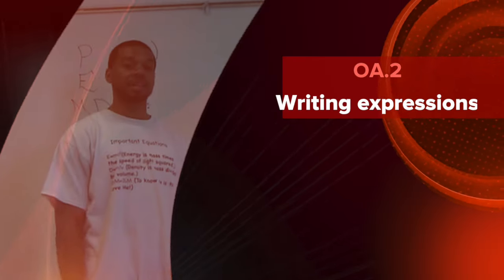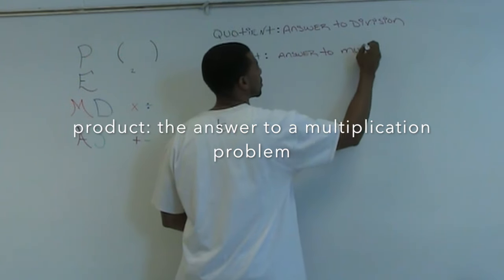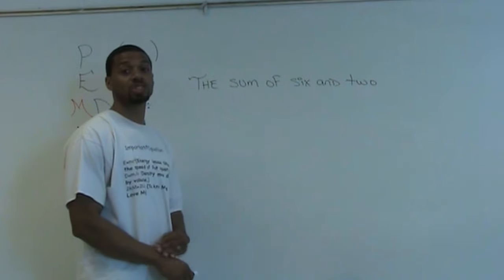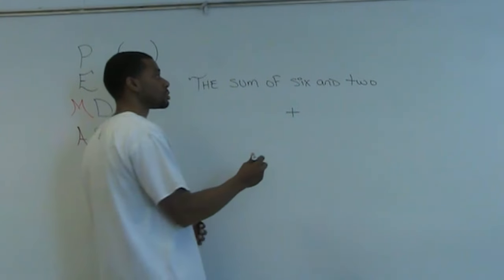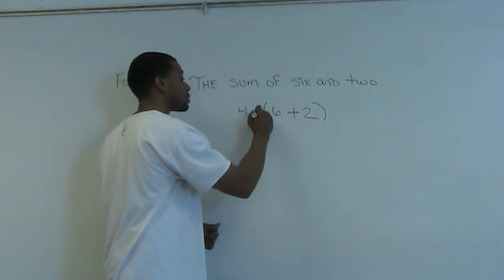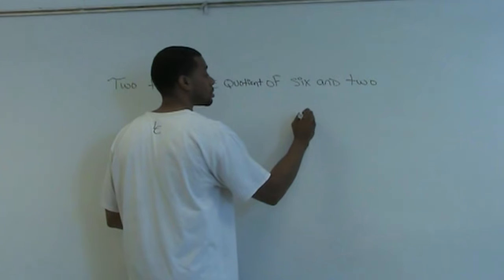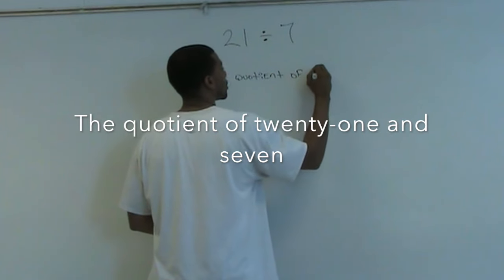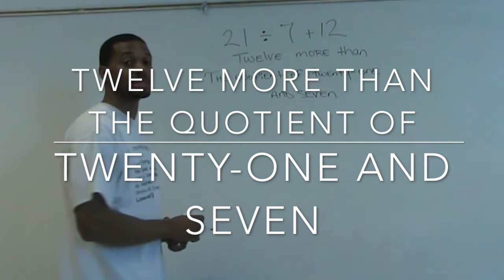5.OA.2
Order of operations: write numerical expressions and interpret numerical expressions.